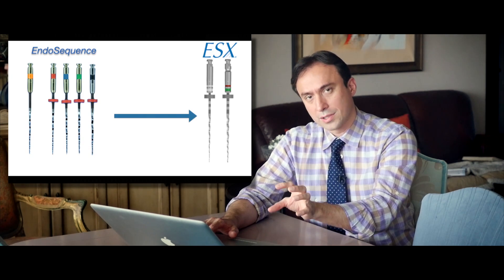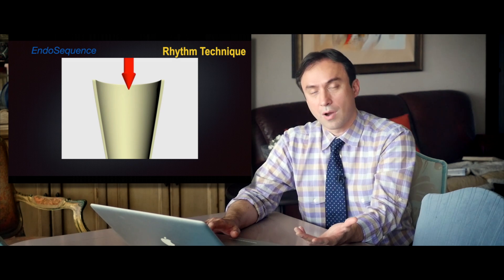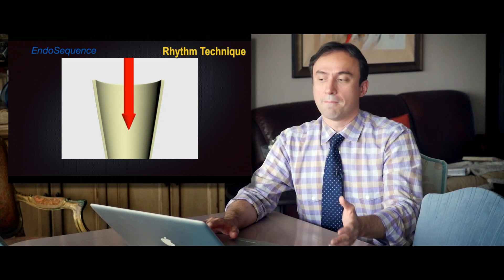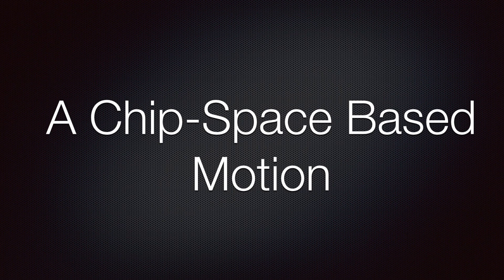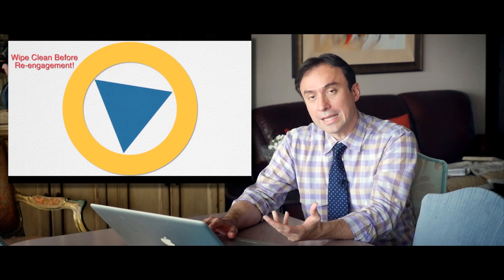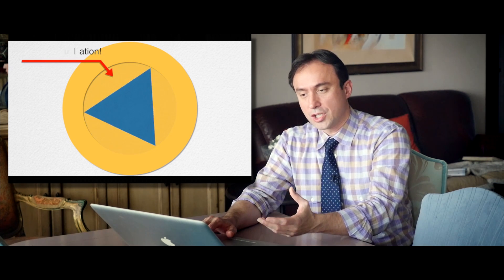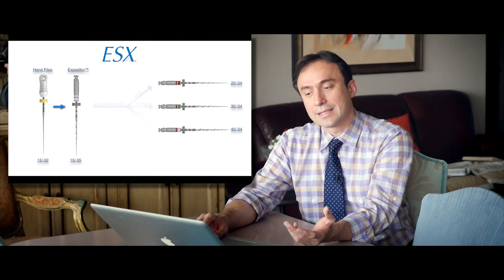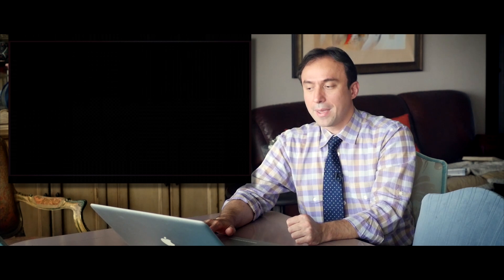ESX Instrumentation: Part 4 of 6. The SSC Motion!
In this video, Dr. Nasseh explains how the Single Stroke and Clean motion helps reduce torque on each file and helps the ESX File be both more efficient while safer.